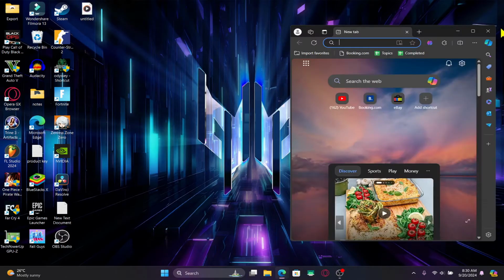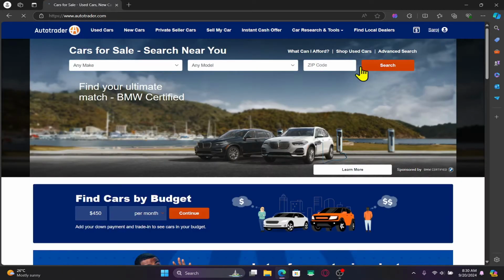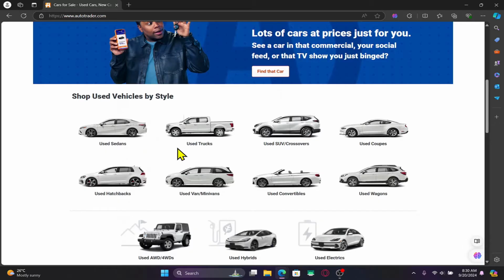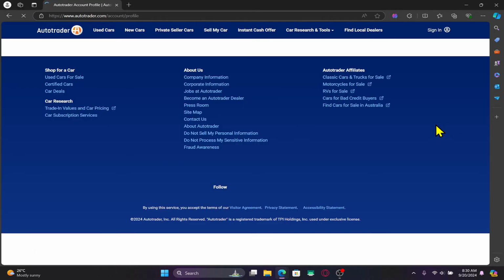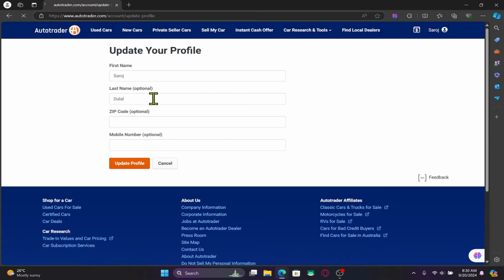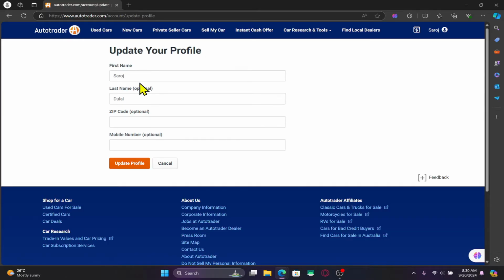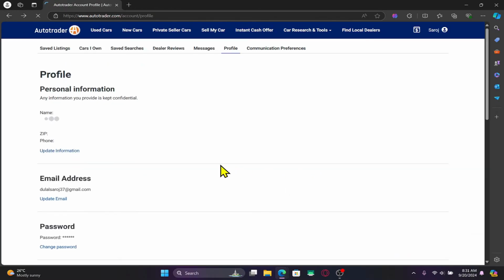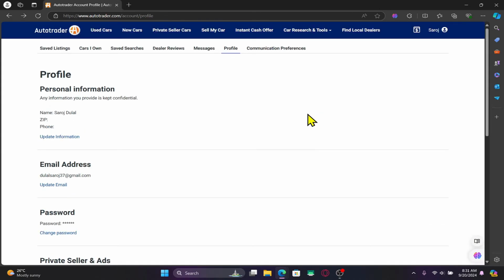How to Change Your Name on Autotrader Account? Edit Your Name on Autotrader Account on PC 2024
Want to update your name on your AutoTrader account? In this video, I’ll show you how to easily change your name to keep your account information current. Whether you’ve recently changed your name or just want to update it, this straightforward guide will help you make the change quickly.